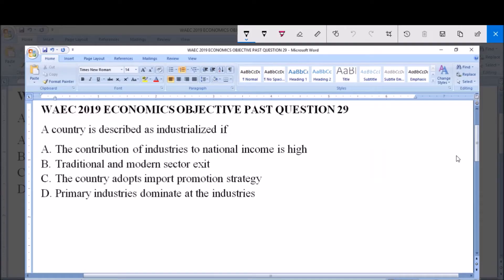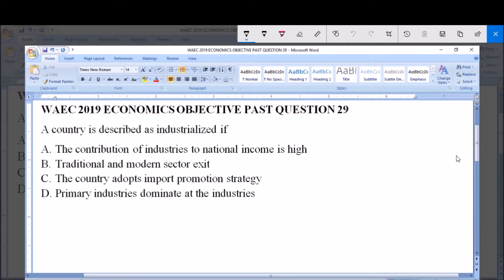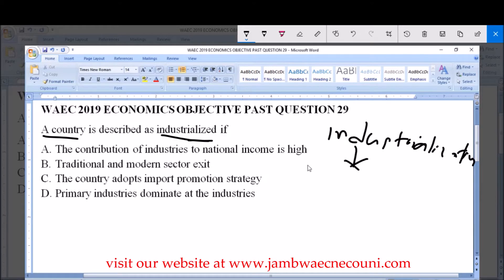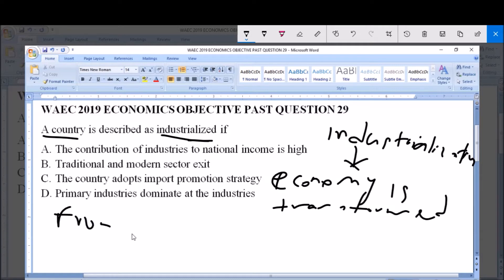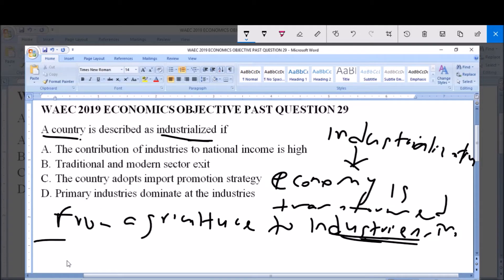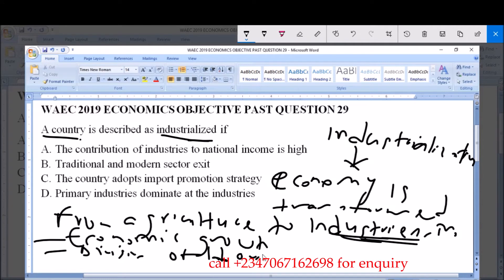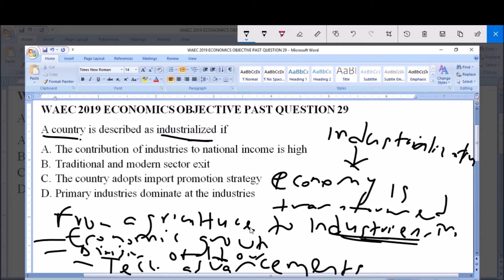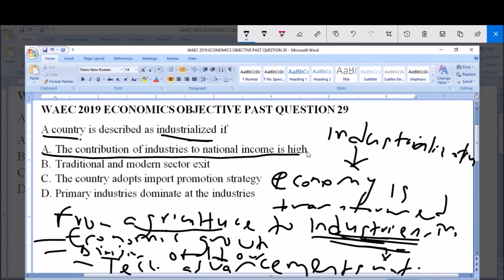WAEC 2019 ECONOMICS OBJECTIVE PAST QUESTION 29 Industrialization